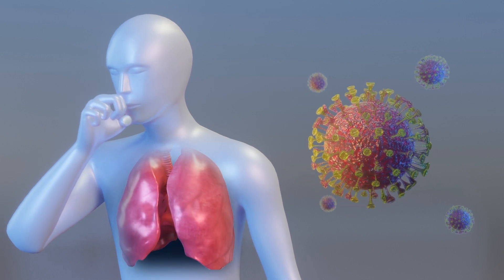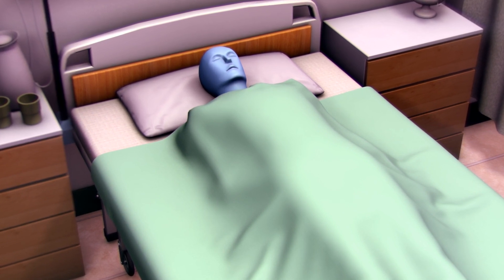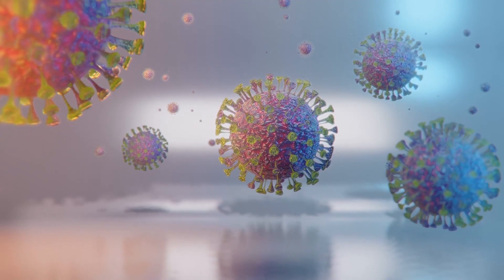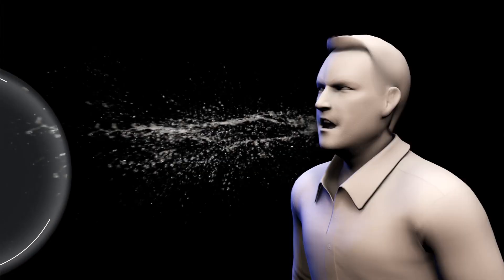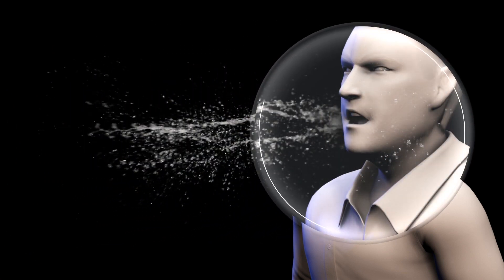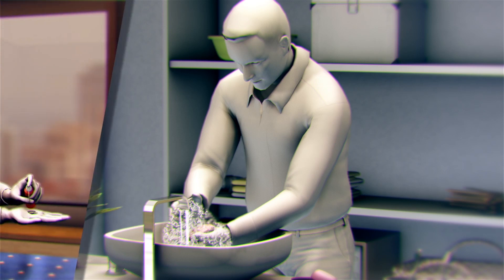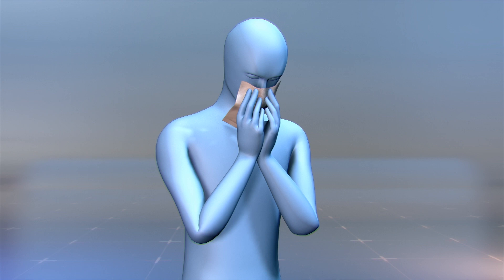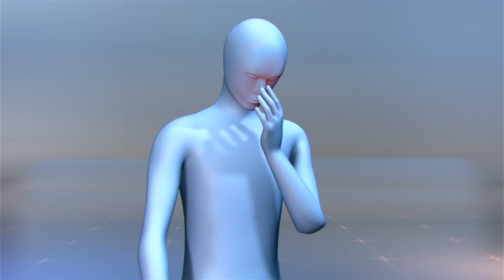Symptoms of the novel coronavirus explained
Here's a list of symptoms of the virus and precautions people can take in order to better protect themselves as the novel coronavirus continues to spread around the world.

Initial symptoms of the coronavirus diseases, or Covid-19, include fever followed by a dry cough, according to BBC News. Patients suffering from Covid-19 could develop shortness of breath after a week. This may lead some to be hospitalized for further treatment.

The BBC noted that symptoms are similar to those of common viruses such as the cold or the flu.

The World Health Organization states that the incubation period for coronavirus diseases lasts up to 14 days. The incubation period may be longer and could last up to 24 days, BBC News reports, citing researchers.

It's unclear how exactly the virus that causes Covid-19 spreads, though similar viruses are typically spread through droplets that are produced when a person who has contracted the virus sneezes or coughs.

The United Kingdom's National Health Service advised the public to wash hands frequently with soap or use hand sanitizer, sneeze or cough into a tissue or into your sleeve and avoid touching the face with unwashed hands.

In more severe cases, Covid-19 could lead to pneumonia, severe acute respiratory syndrome, organ failure or even death.

The virus, which is officially known as severe acute respiratory syndrome coronavirus 2, or SARS-CoV-2, originated in China. It has since spread to 60 countries, with especially severe outbreaks in Italy, Iran and South Korea.

RUNDOWN SHOWS:
1. Novel coronavirus symptoms
2. How it could spread
3. Precautions against the virus
4. What the virus could lead to

VOICEOVER (in English):

"Initial symptoms of the coronavirus diseases, or Covid-19, include fever followed by a dry cough, according to BBC News.

"Patients suffering from Covid-19 could develop shortness of breath after a week. This may lead some to be hospitalized for further treatment."

SOURCES: BBC News, World Health Organization, United Kingdom National Health Service